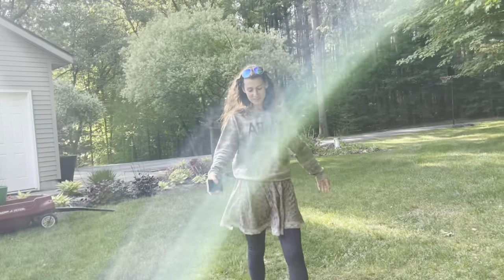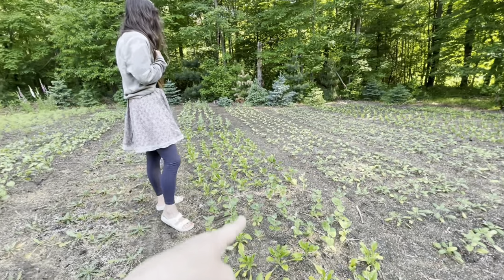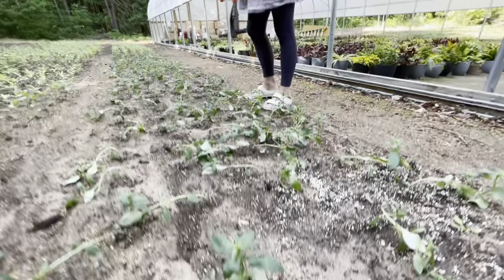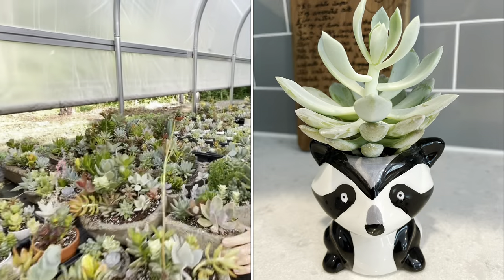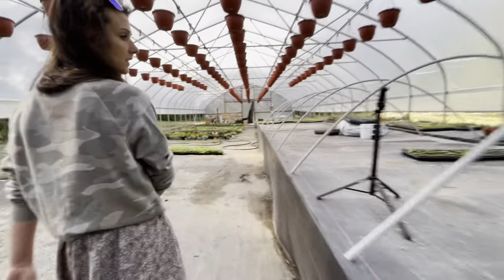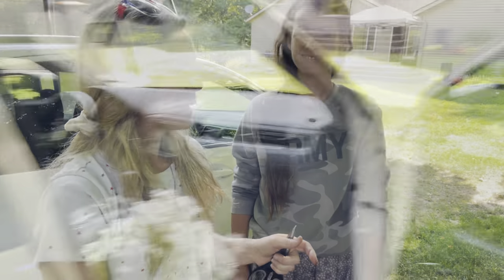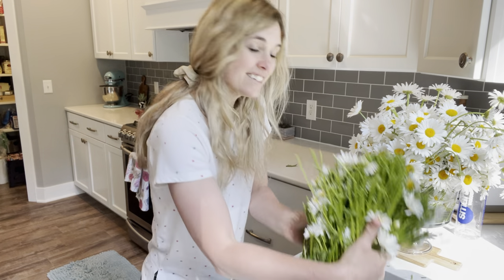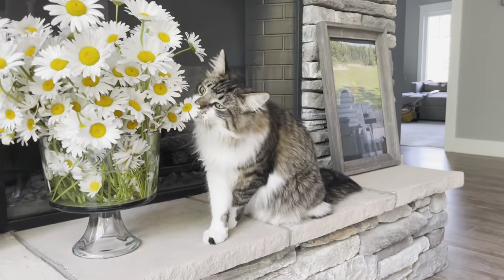Story Time Tour w/Coco👯‍♀️: cut flower garden, succulents, my beacon impatiens are ready to plant